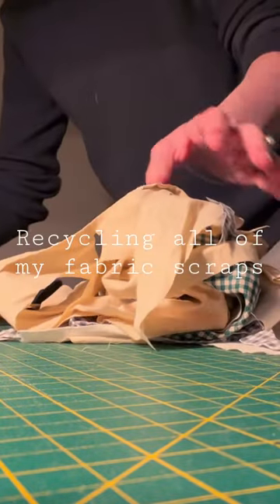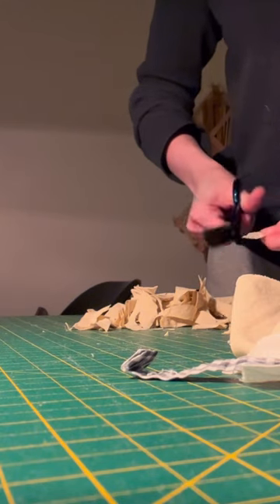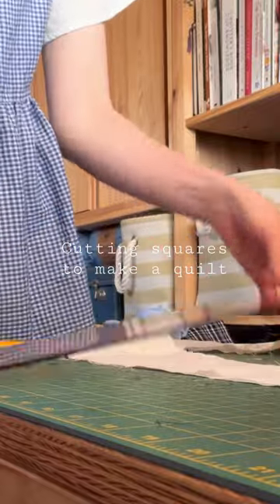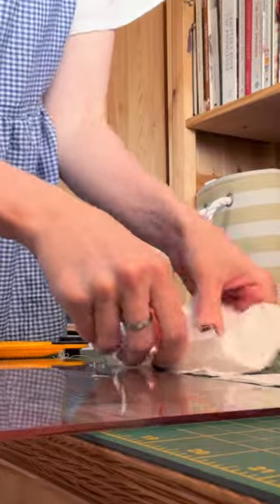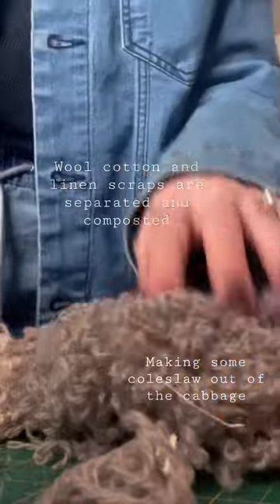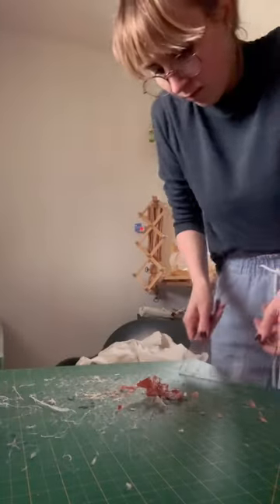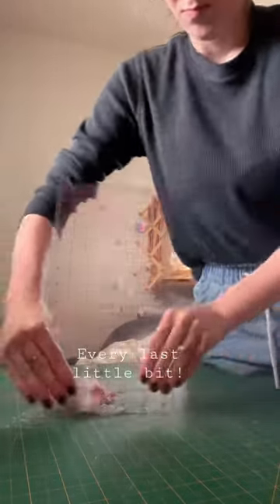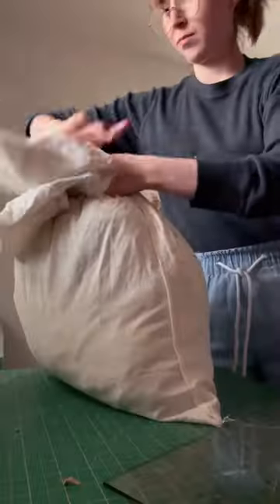Using up all my fabric scraps